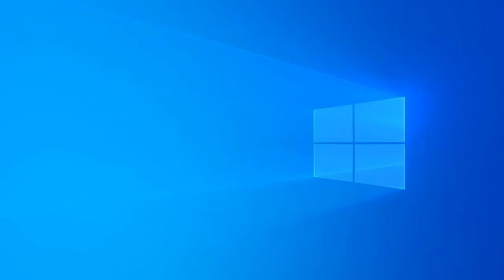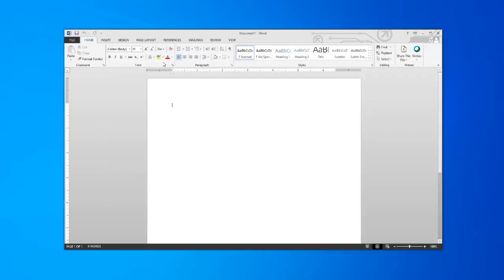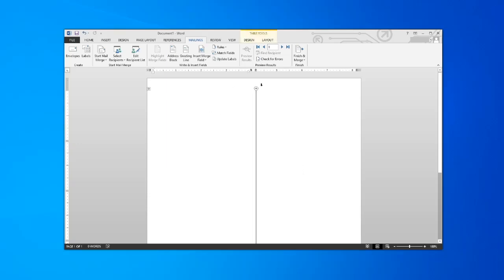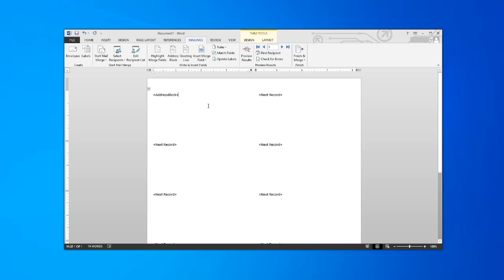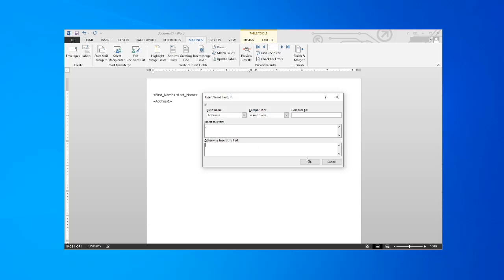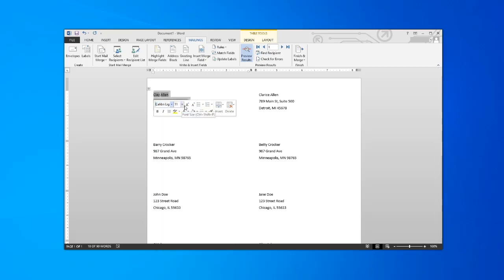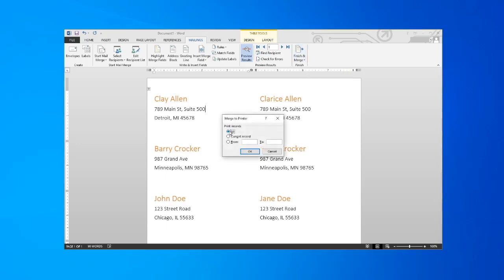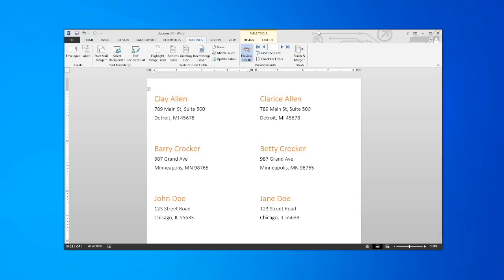Create address labels in Word using list of addresses in a spreadsheet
A brief tutorial on importing a list of addresses from a Microsoft Excel spreadsheet into Microsoft Word to create address labels.